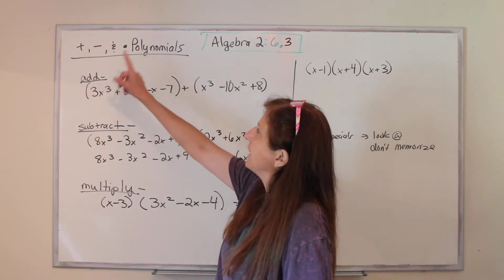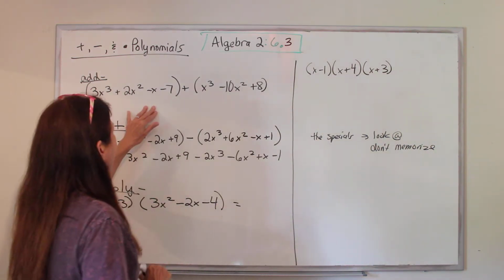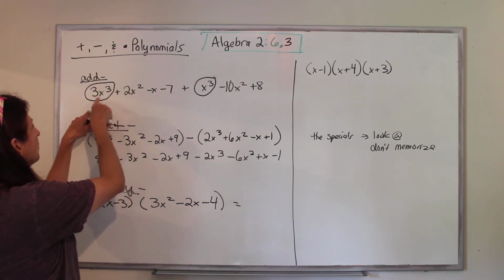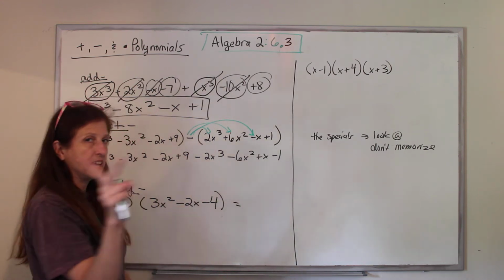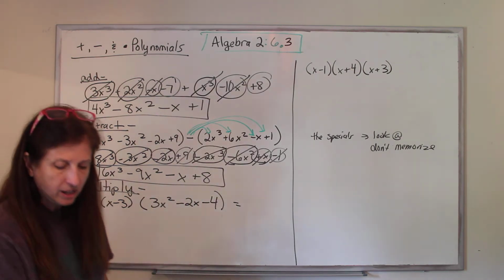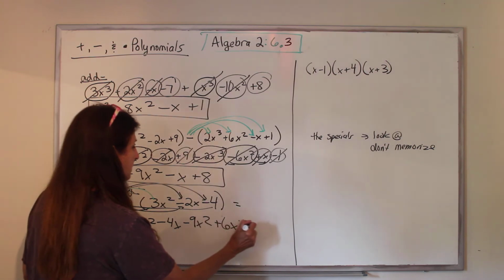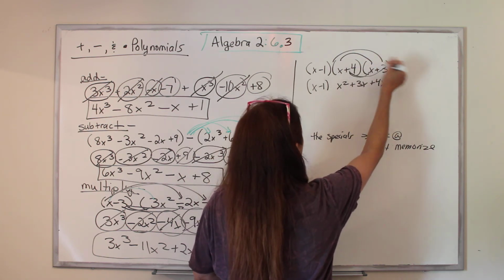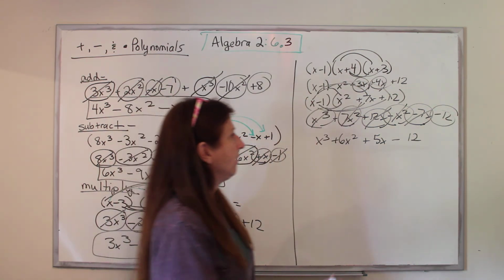Algebra II: (6.3) Signs and Polynomials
Odds only!
day one- 6.3 p. 341 n. 13-19, 29-31, 33-35, 43, 45,53
day two- 6.4 p. 348 n. 19, 25, 27-33, 41-43, 51, 69-71
day three- 6.5 p. 356 n. 15-17, 27-29, 35, 39-41, 47
day four- calculator labs p. 372 n. 1-9